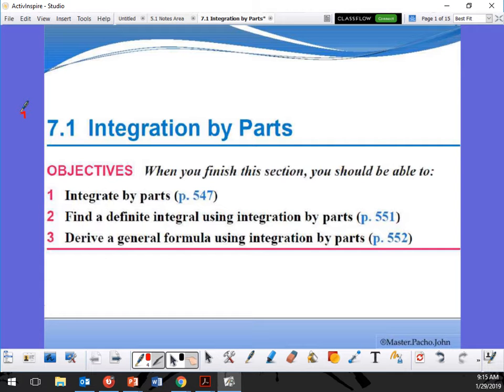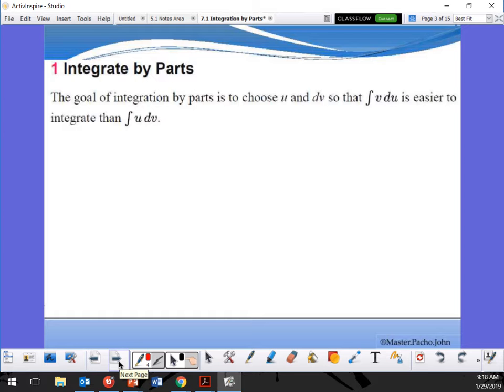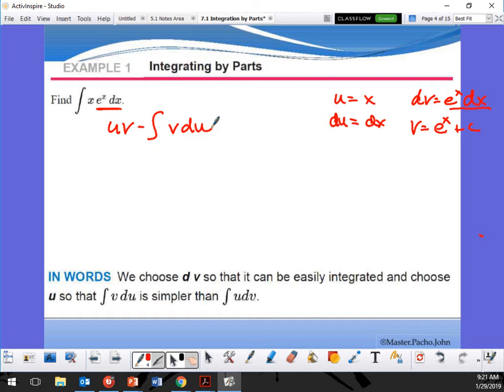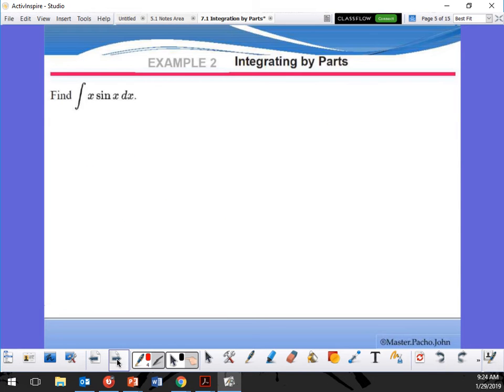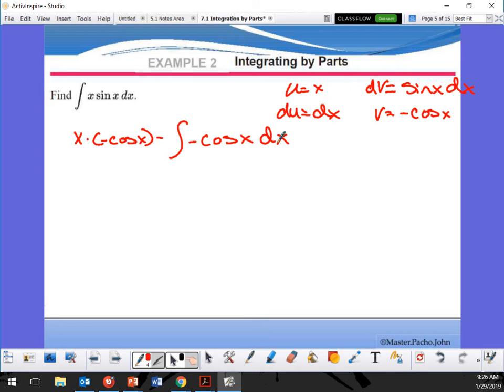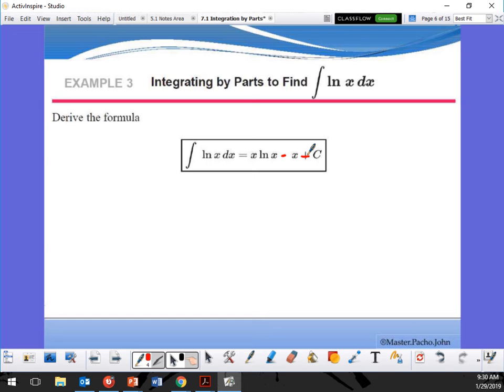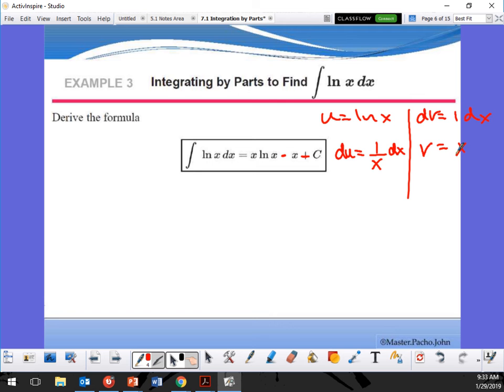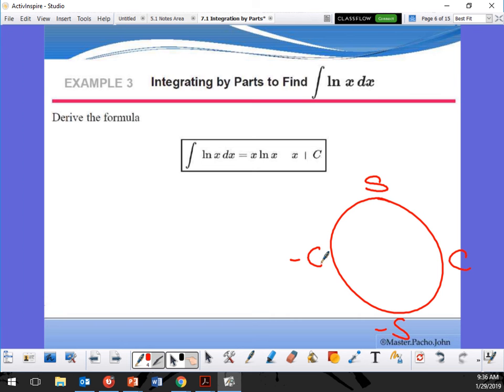AP Calculus 2 7.1 notes 1